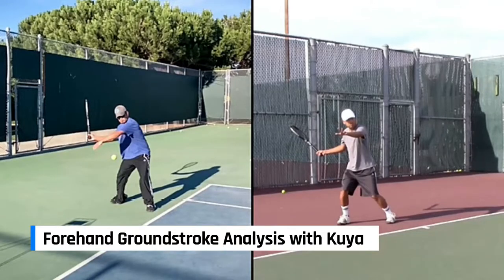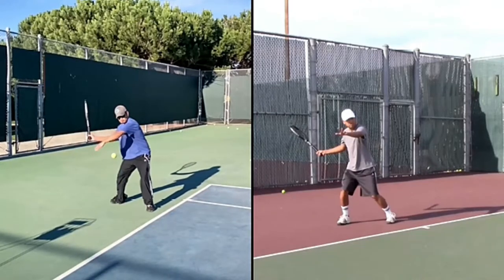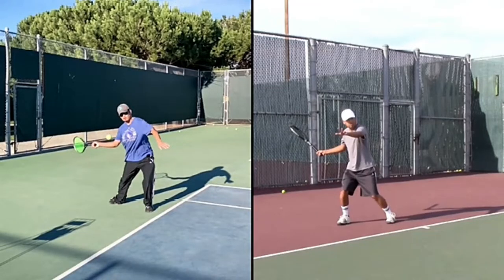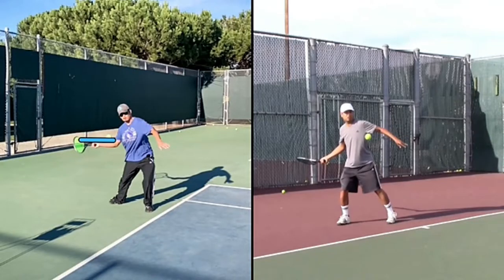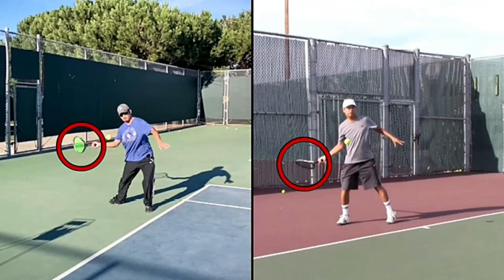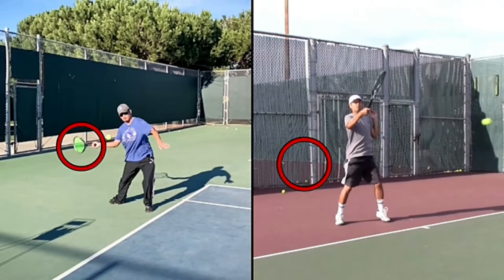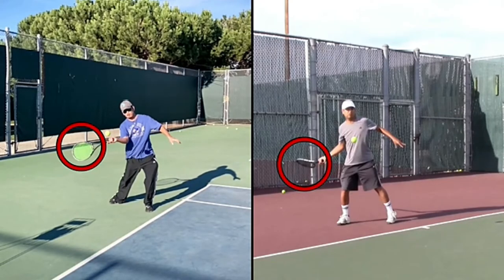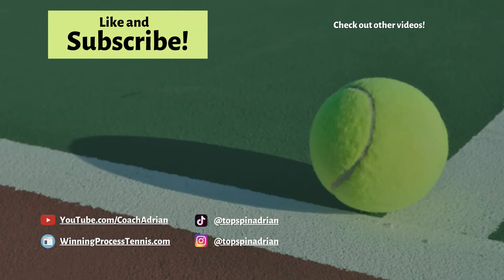Forehand Groundstroke Analysis with Kuya - Tennis Lesson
Coach Adrian analyzes Kuya's forehand groundstroke in slow motion video.

8 WAYS TO BE MENTALLY TOUGH

8 WAYS TO BE MENTALLY TOUGH